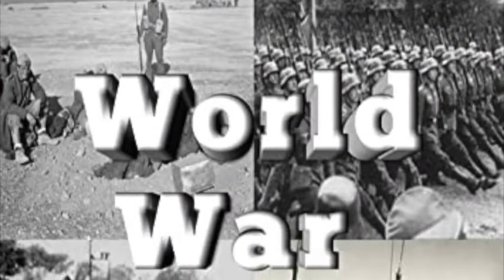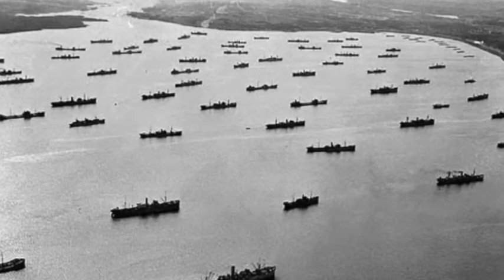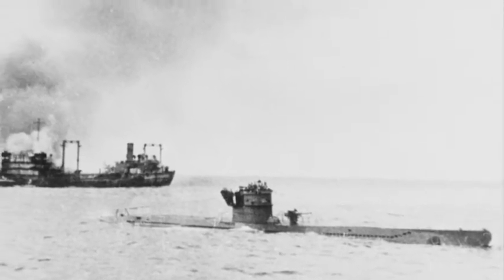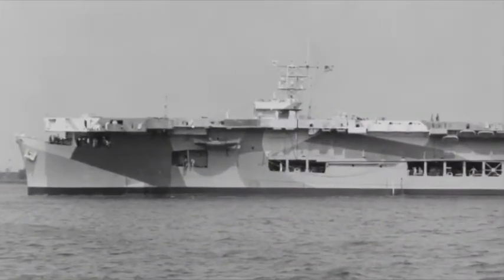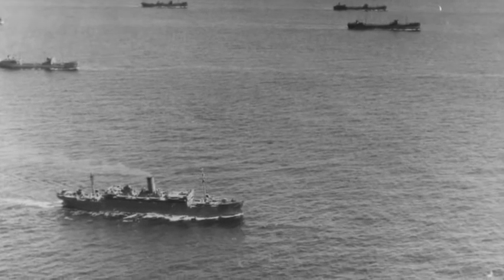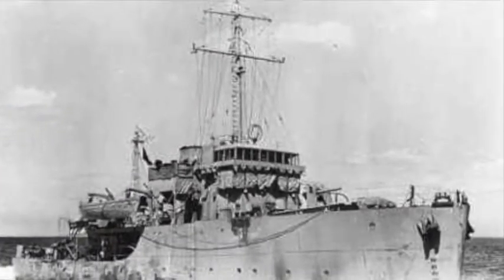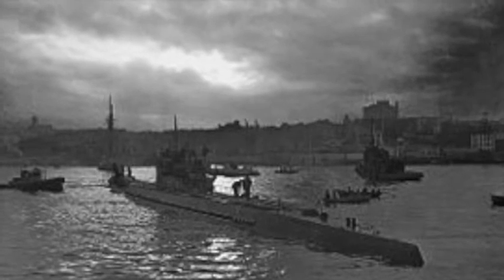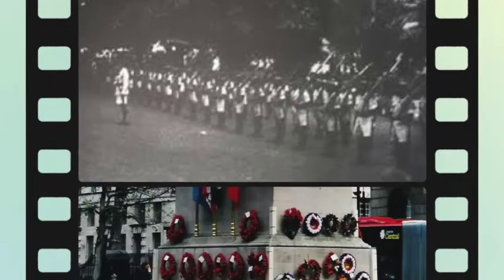Battle of the Atlantic